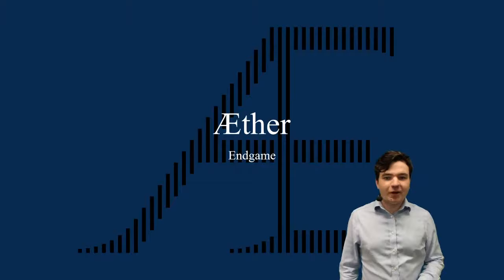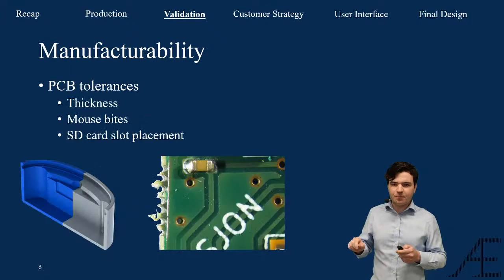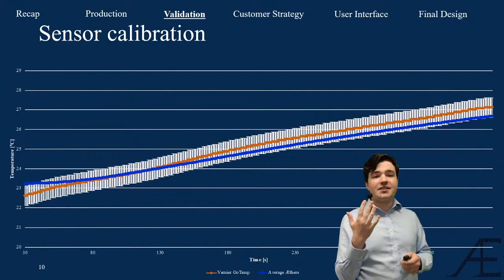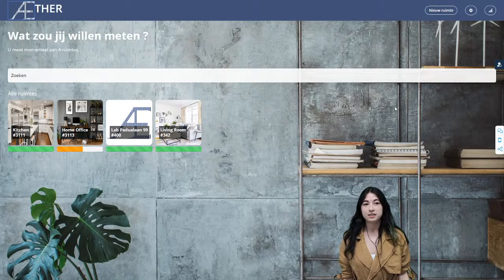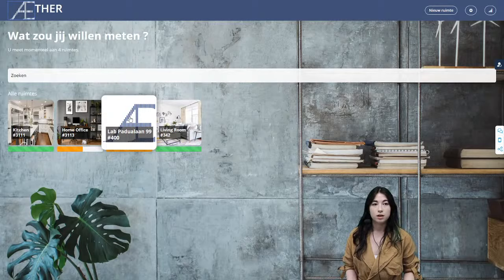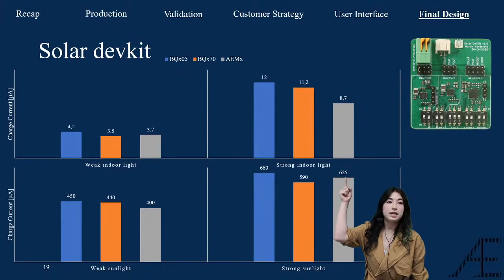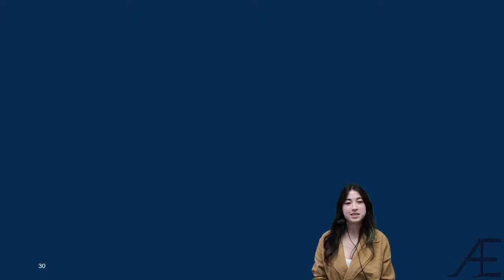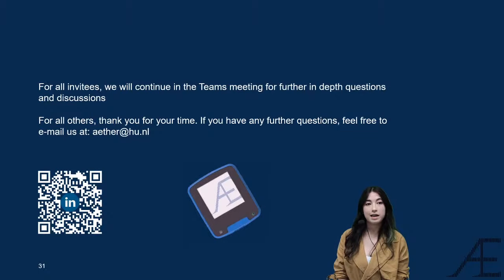Æther final presentation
The final presentation of the AEther project. A multi-purpose data collection device. An IPX4 sensor that measures: light intensity, relative humidity, barometric pressure, temperature, rotation, acceleration, and orientation.